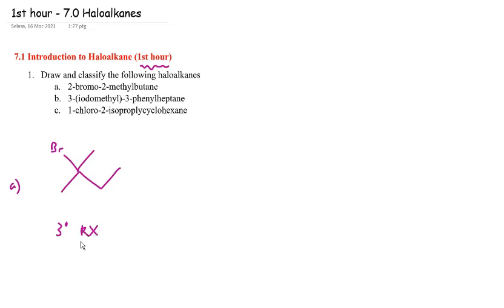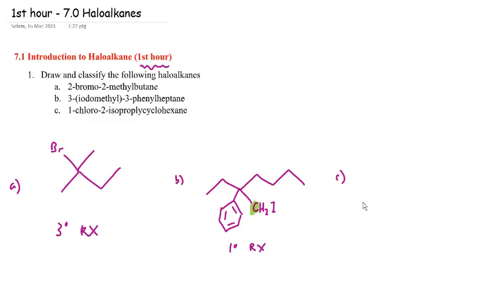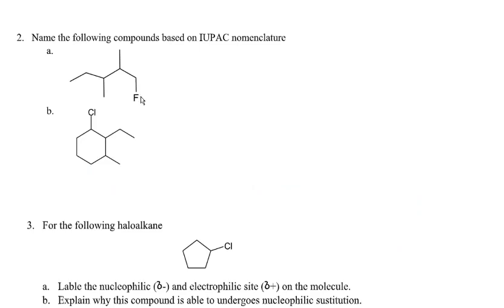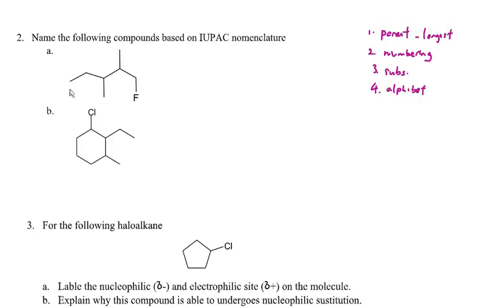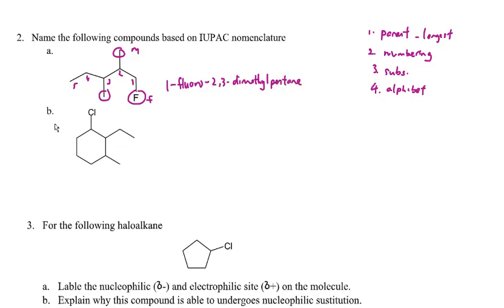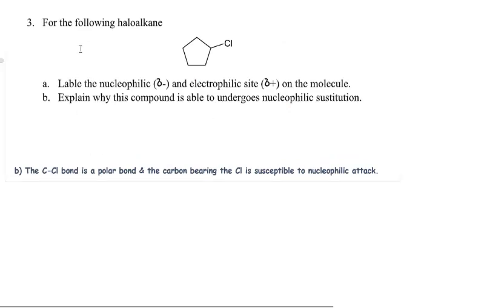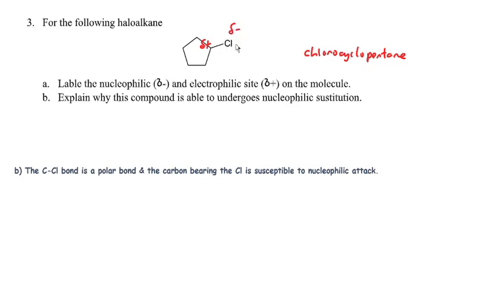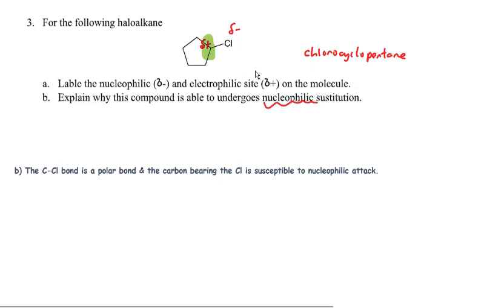SK025 CHAPTER 7 HALOALKANE (1ST HOUR)